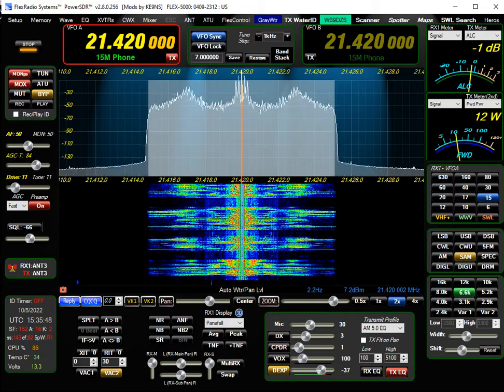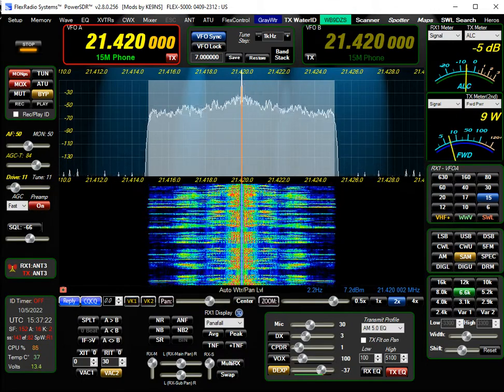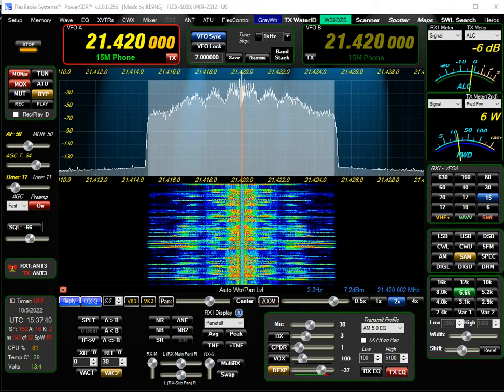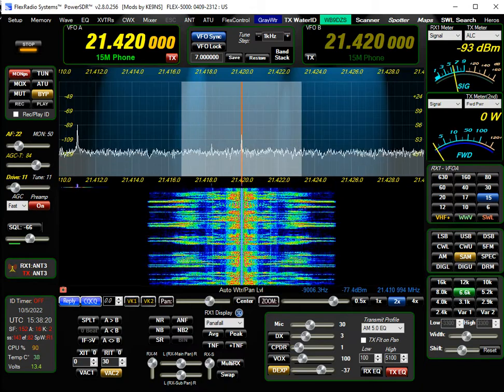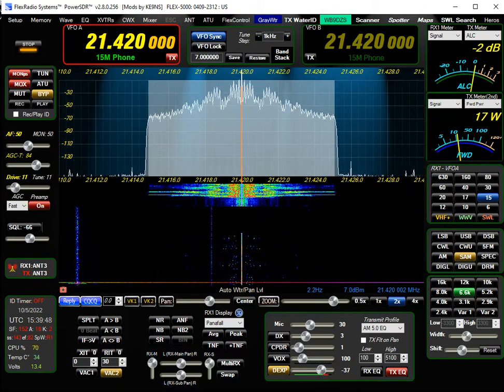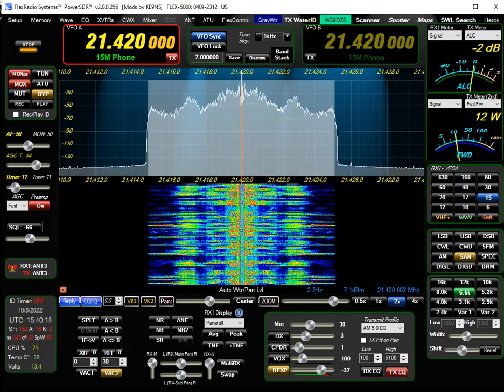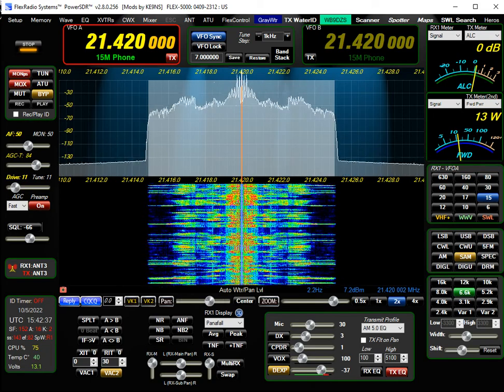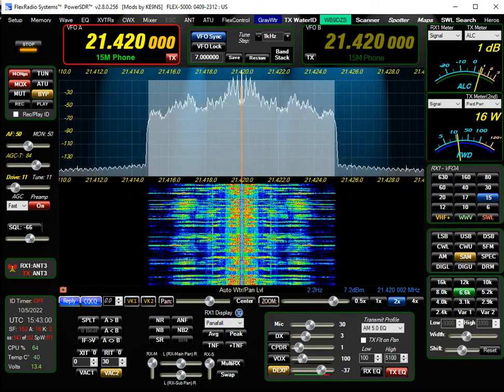My 15 Meters AM QSO with G3YPZ, John located on the East Coast of England. de WB9DZS, Tom VA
My 15 Meters AM QSO with G3YPZ, John located on the East Coast of England.  I have known John prior for all his wonderful Facebook videos of his AM activity with his Icom IC-7300 and 2 element beam antenna. I wish the signals could have been a little stronger with better propagation conditions, but it was a very enjoyable QSO none the less.  de WB9DZS, Tom in Virginia.